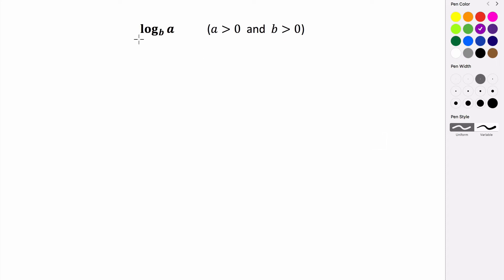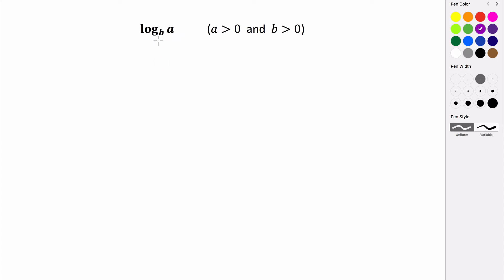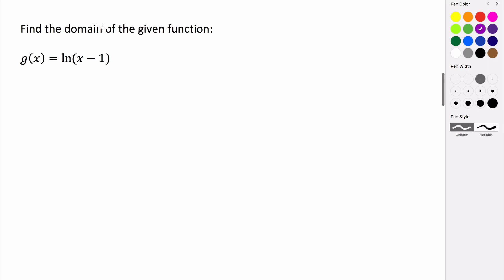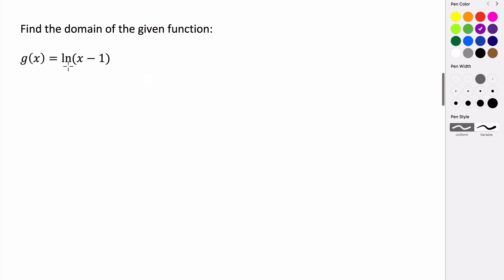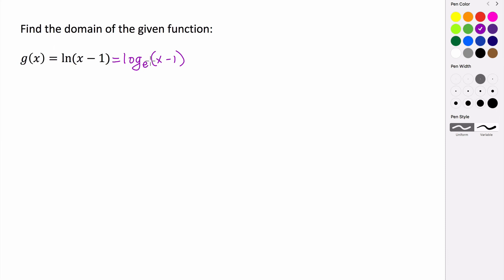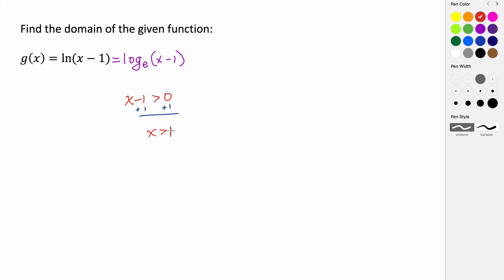Finding the Domain of a Logarithm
In this video, we look at finding the domain of a logarithmic function and how to find restricted values of the domain.